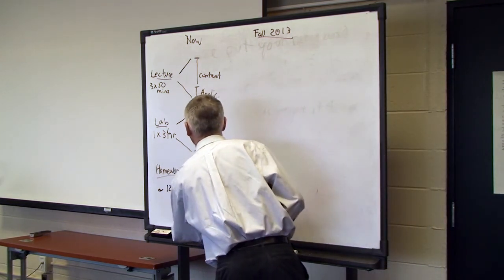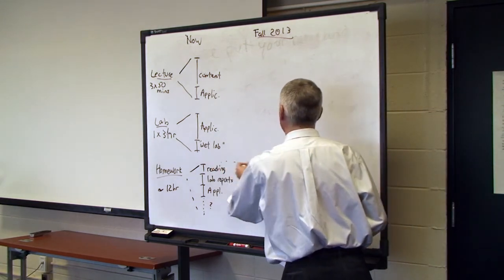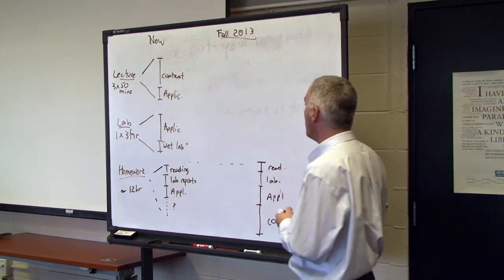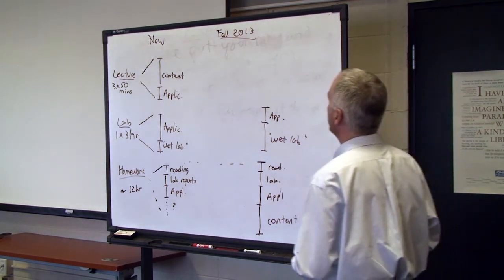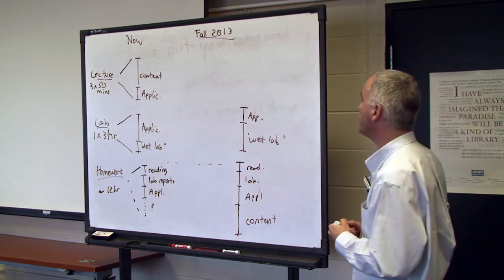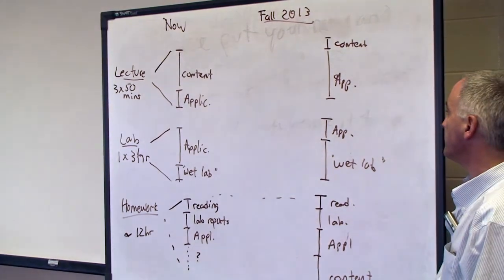CIT Spring 2013 Forum- Flipping the Classroom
Brian White, Biology
Flipping the Classroom: Using technology to gain more time for learning-based activities.